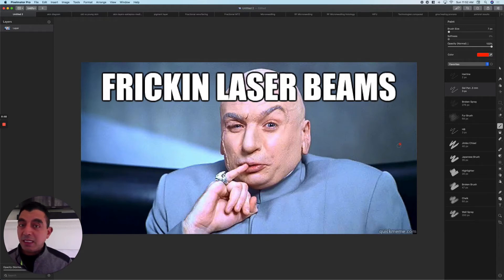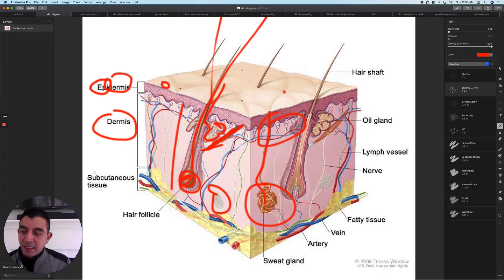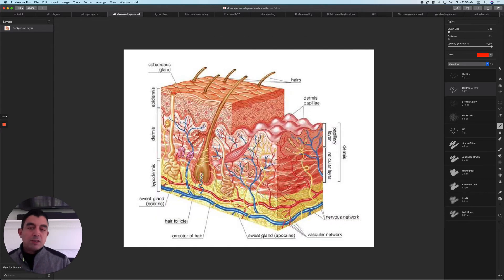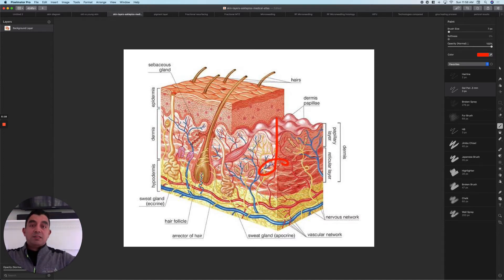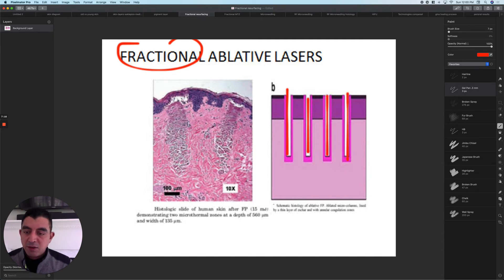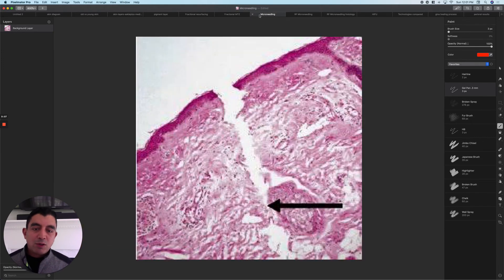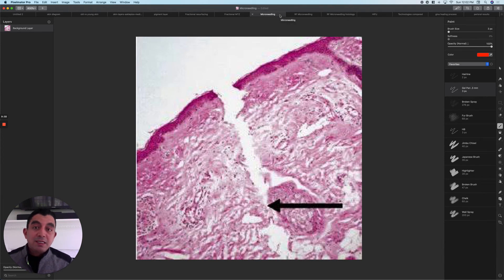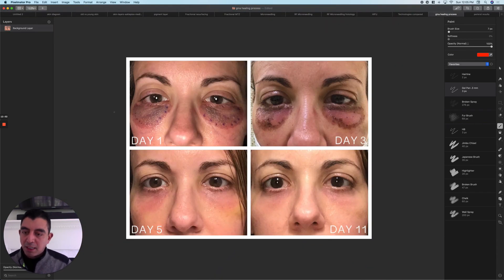Laser Skin Resurfacing: How Does it Work?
How does laser resurfacing make skin look younger?

In this video, I teach you what makes young and old skin different at the microscopic level.

I also review how lasers, peels, fractional lasers, micro needling, radiofrequency microneewlign, HIFU/Ultherapy/Softwave, and other technologies work to make the skin look younger again.

I discuss how these devices are similar, how they are different, and what you need to know about each one of them.